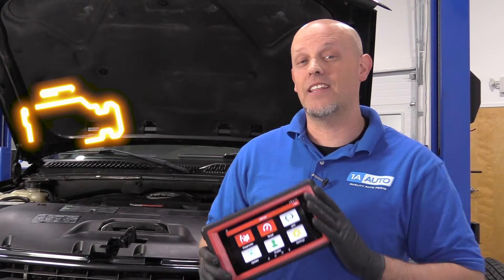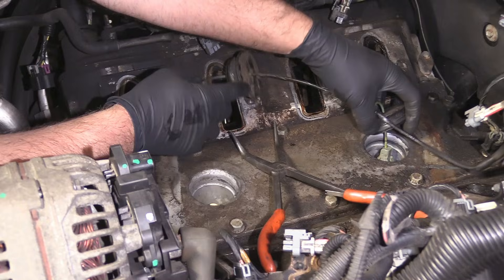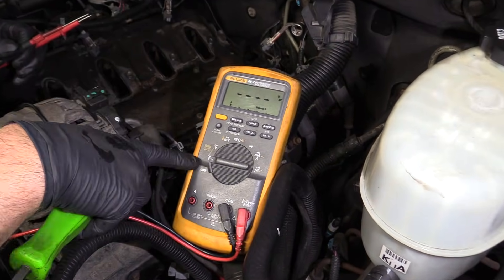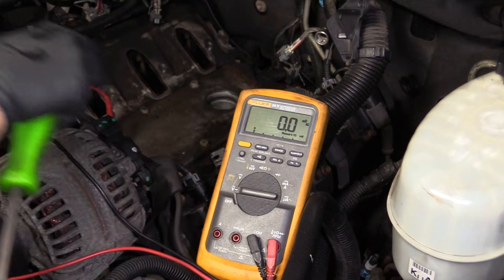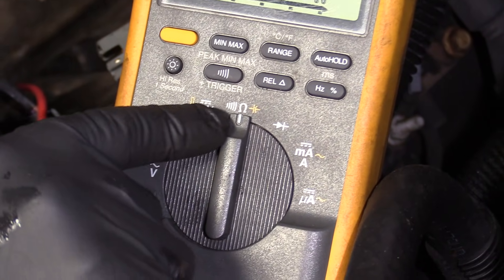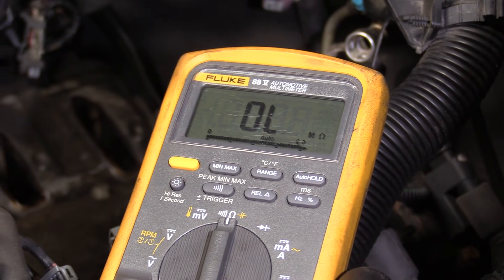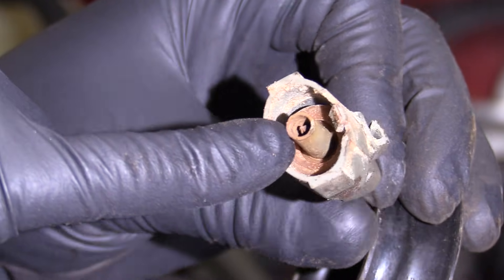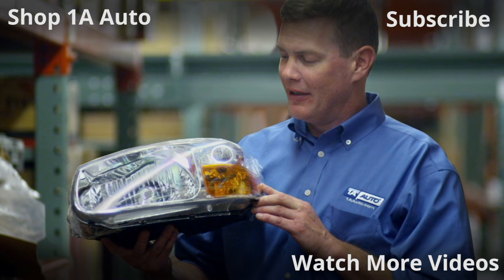Check Engine Light? Car Knock Sensor Low Input - Code P0327 P0332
Did you get a check engine light for the code P0327 or P0332, but you aren't really sure what it is or how to fix it? This video is for you! In this video, Andy explains the trouble that causes the code P0327 or P0332, knock sensor circuit low input. He shows you how to diagnose the knock sensors by reading their signals, and also inspecting their wiring harness. He also explains what engine knock is, and why the sensors are important to your vehicle's engine!